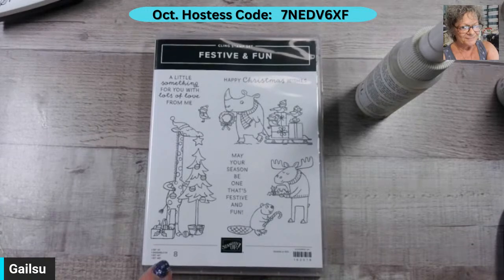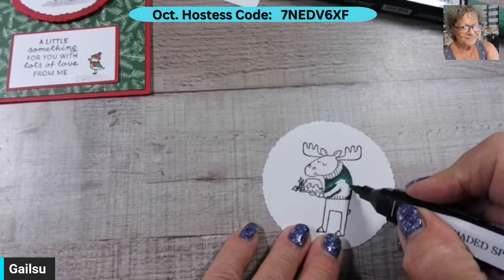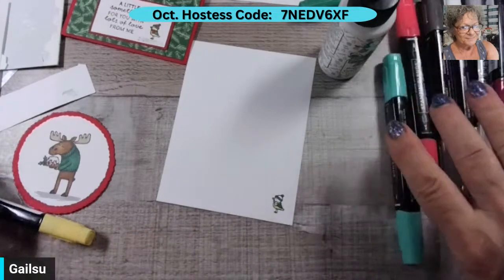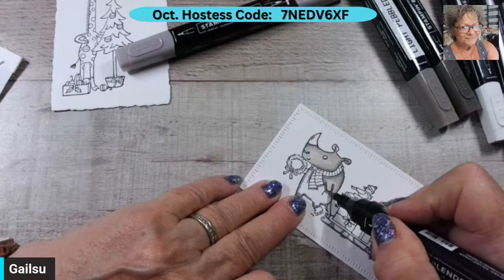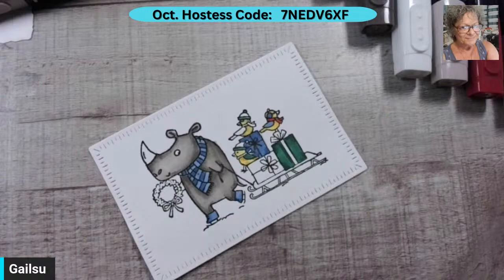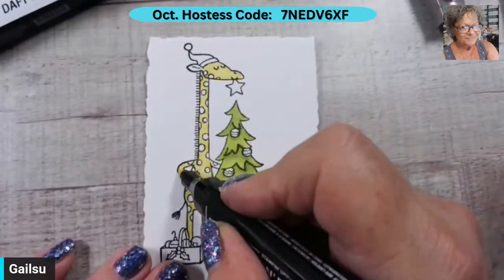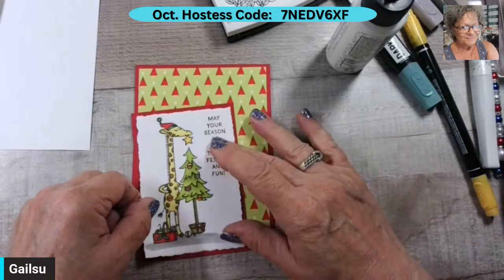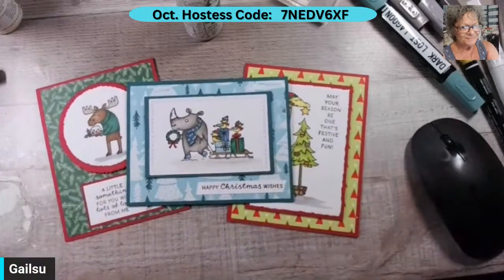Festive & Fun, Stampin' Up!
Join me for some simple layouts and some fun coloring with Blends.

Card #1
Real Red CS – 5 ½ x 8 ½ scored at 4 ¼
Basic White CS – 4 x 5 ¼ for inside of card
A Walk in the Forest DSP – 4 x 5 ¼
Basic White CS for circle from Deckled Circles
Real Red CS for layered circle cut from Deckled Circles
Basic White CS –1 3/8 x 2 ½ for sentiment
Real Red CS – 1 ½ x 2 5/8
Inks: Black
Blends: Just Jade, Crumb Cake, Pecan Pie, Poppy Parade, Light Basic Black, Daffodil

Card #2
Merry Bold & Bright DSP – 4 x 5 ¼
Real Red CS – 3 ¼ x 4 ½
Basic White CS – Cut with Deckled Rectangles
Ink: Black
Blends: Dark Granny Apple Green, Lemon Lime Twist, Poppy Parade, Pecan Pie , Lost Lagoon, Lemon Lolly, Tahtitian Tide,

Card #3
Pretty Peacock CS – 5 ½ x 8 ½ scored at 4 ¼
Pretty Peacock CS – 2 ¾ x 4 ¼
Basic White CS cut with Radiating Stitches
Ink:  Black
Blends: Boho Blue, Gray Granite, Light Pebbled Path, Poppy Parade, Daffodil Delight, Lost Lagoon, Smokey Slate